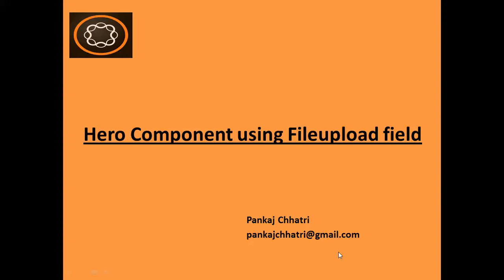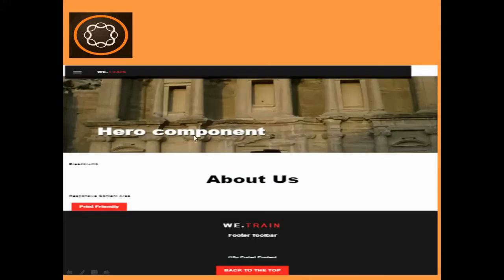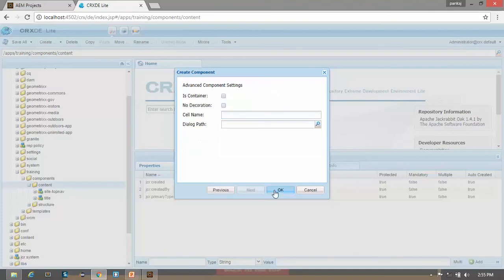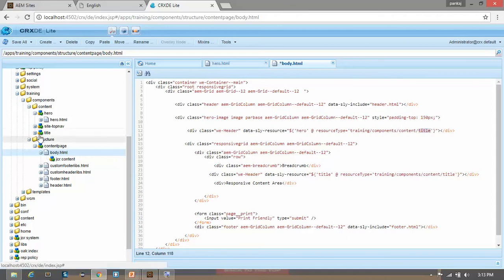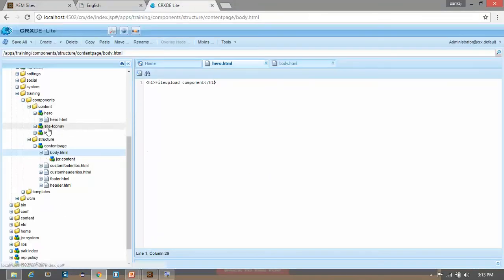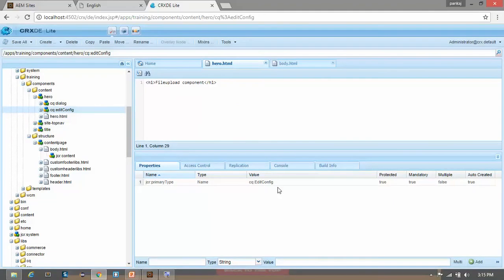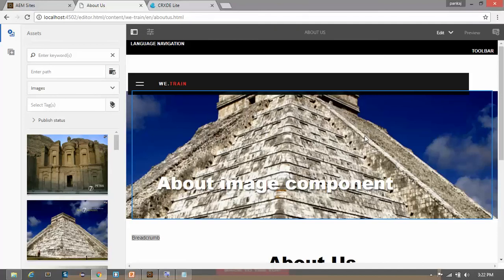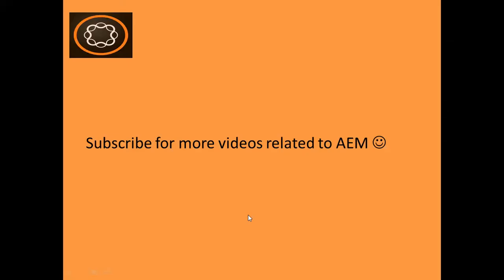48. Create a hero component using fileupload field in AEM.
Create a hero component using fileupload field in AEM.In this video I have covered how you can create a component that uses fileUpload field to upload an image and reading that image on component.

First, create a normal component name hero. Now, in content page's, body.html file used data-sly-resource attribute to include this hero component. Create editConfig node to make this component editable. Now, copy the cq:dialog from the image components available in libs/wcm/foundation/components.

You can see we have file and title node here. Where file node has fileUpload field and fileReferenceParameter as fileReference.

This fileUpload filed in dialog box would allow to upload an image. And the fileReference is used to read the component. As htl can't parse js and css  so use the cotext as styleString to make it work.

Now upload the image by opening the dialog and save it. You will see backgroud image over the component.